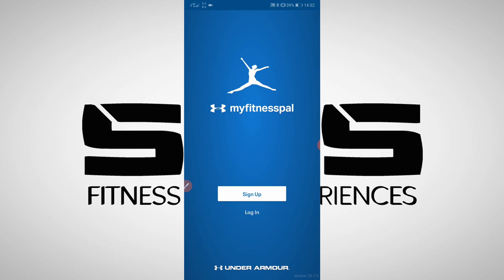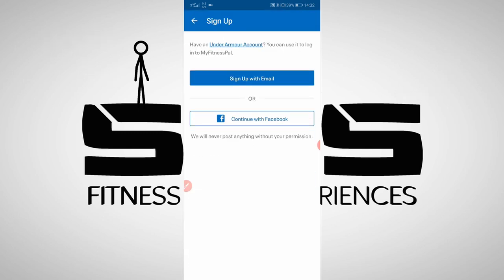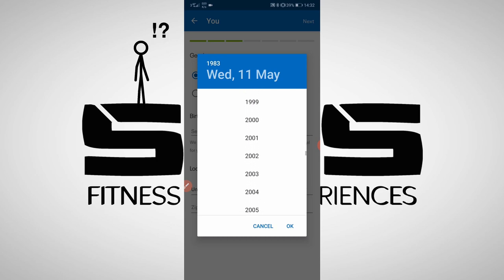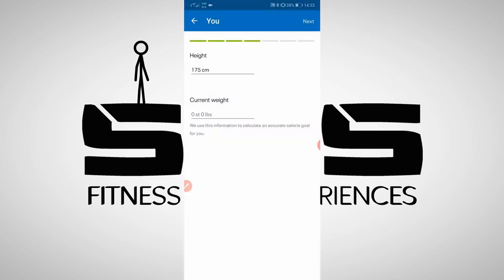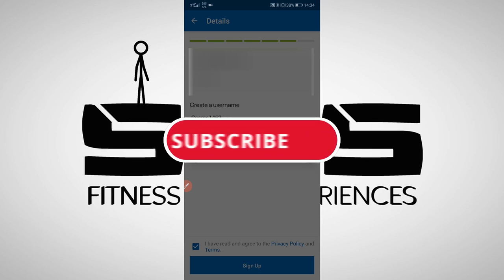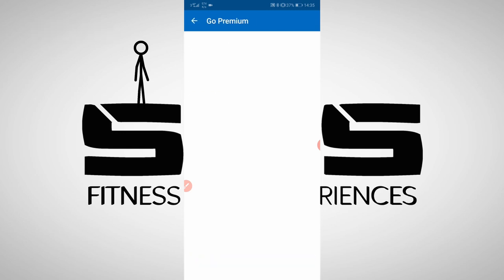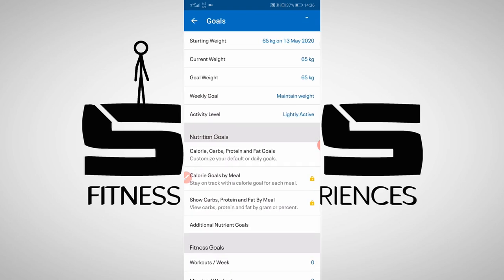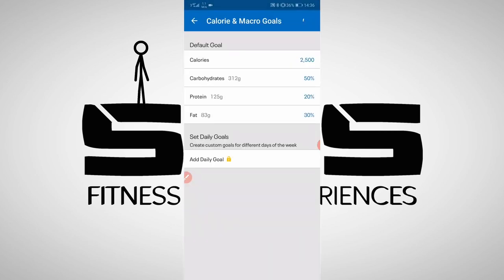How to Set Up MyFitnessPal in 2022 (EASY Step by Step Guide For Beginners)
This video will show you how to set up MyFitnessPal to correctly track your calories AND macros!

The first thing you need to know before watching this video is your T.D.E.E. If you haven't seen my T.D.E.E calculation video make sure you watch it here first

This is a super easy to understand, step by step guide to setting up MyFitnessPal. In this video you'll learn how to correctly set your calorie targets for both losing fat and gaining muscle, how to set up your macros and you'll see the main parts of the app you'll need to use.

This video is packed full of extra tips and tricks as well as mistakes I've made and learned from so you don't have to! By the end of this video you'll know everything you need to know about calorie and macro tracking in order to start dieting properly to lose fat or gain muscle. Once, you know your calorie, protein, carbs and fat targets you'll have taken the first huge step in your journey to your after photo physique!

🚧SOCIAL MEDIA PAGES COMING SOON.